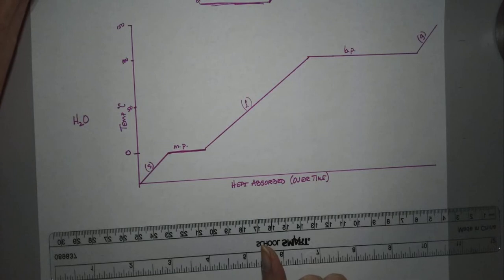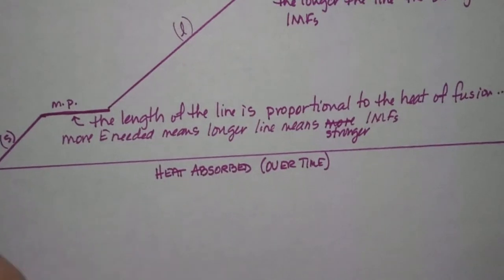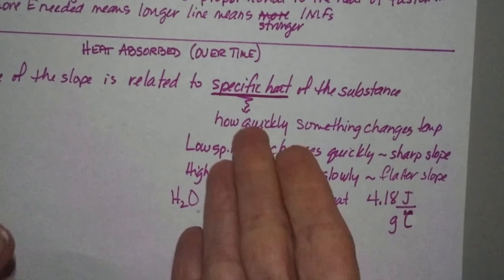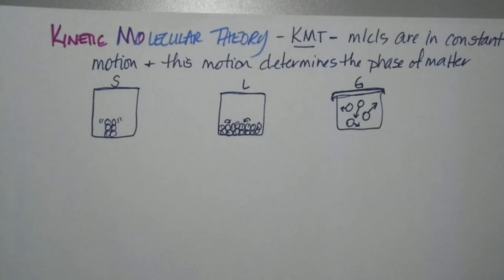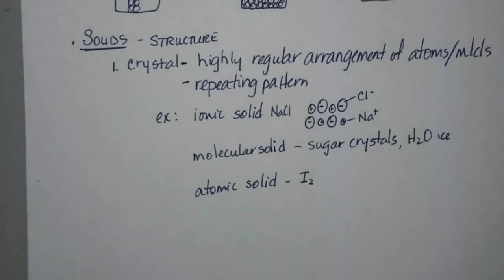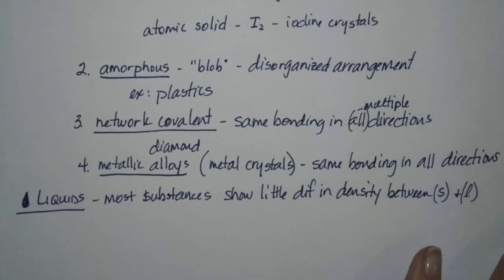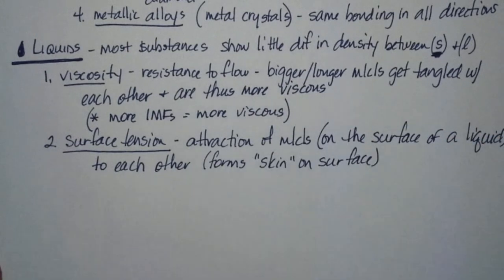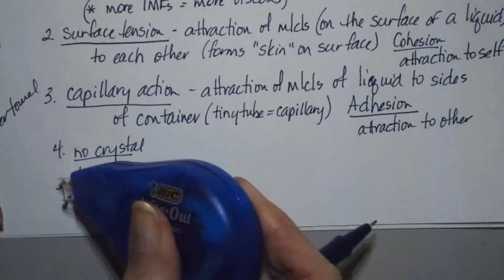ap chem notes bonding 6